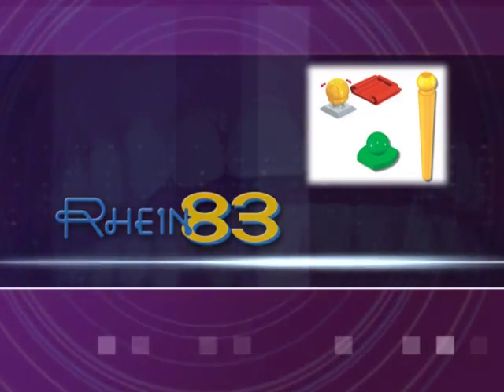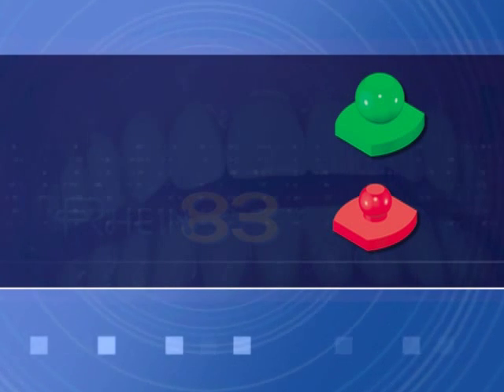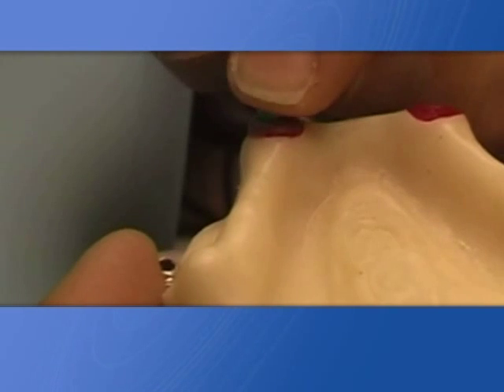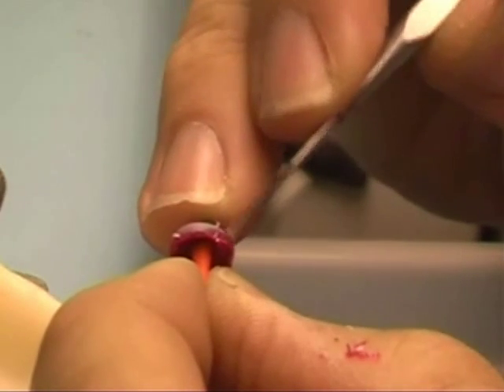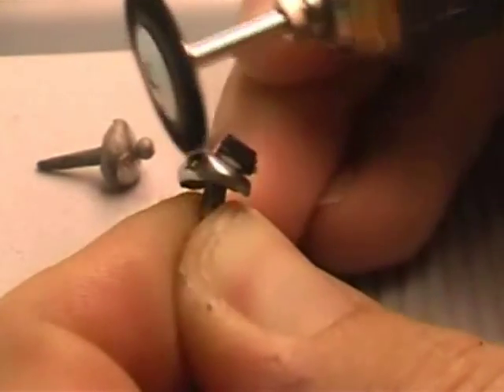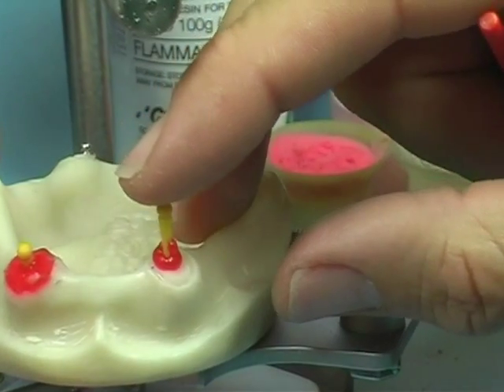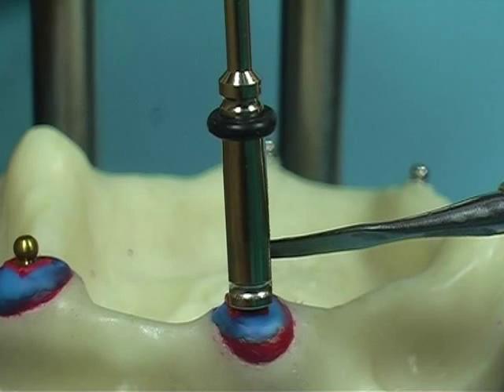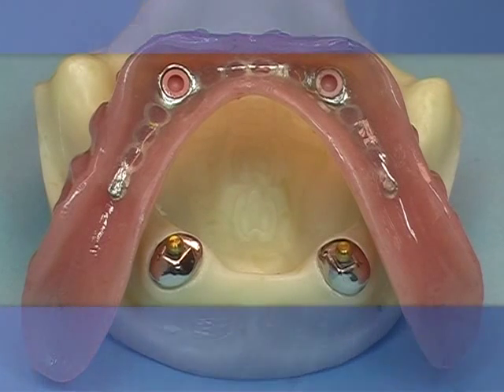Rhein83 Single Spheres